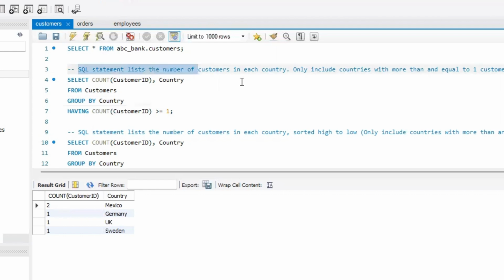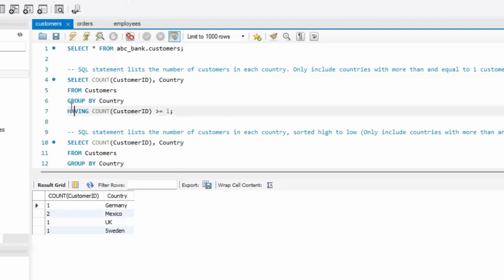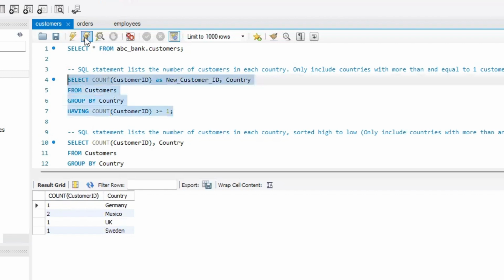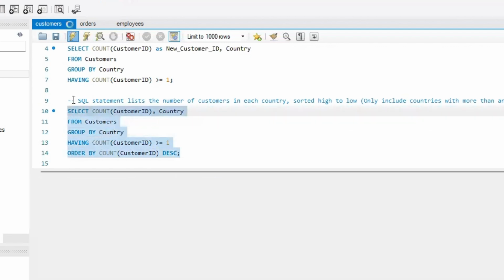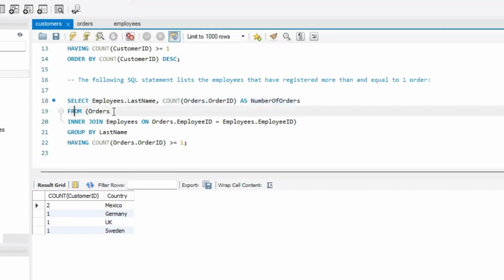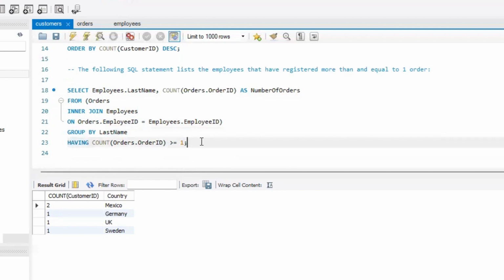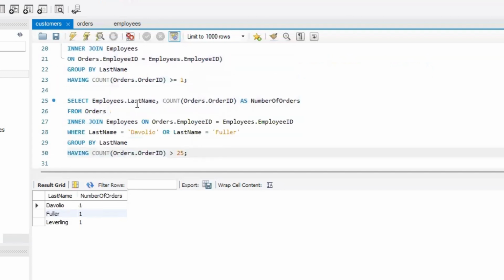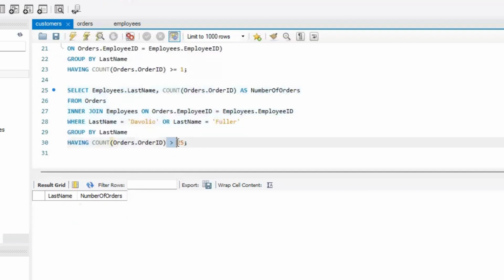Understanding HAVING and WHERE Clauses in SQL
Learn the difference between HAVING and WHERE clauses in SQL. In this tutorial, we'll break down when to use each clause and provide practical examples. You'll understand how to filter your data based on aggregate functions using HAVING and filter rows based on specific conditions using WHERE.

Confused about HAVING and WHERE clauses in SQL? This video will clear up any confusion! We'll explain the key differences between these two clauses and show you how to use them effectively to filter your data. Whether you're a beginner or an experienced SQL user, this tutorial will be helpful.